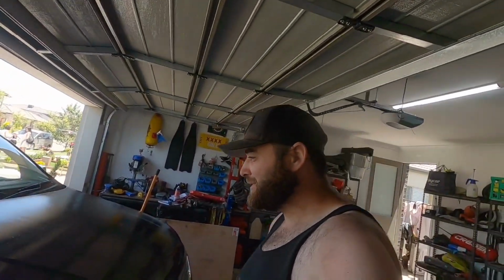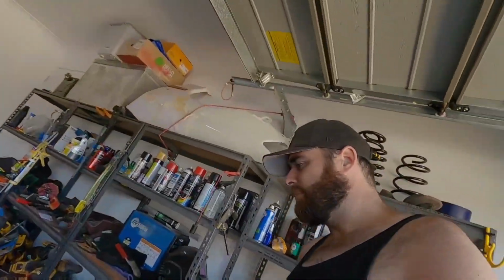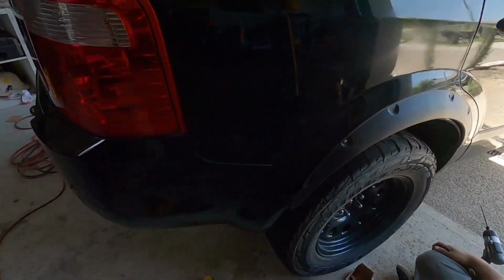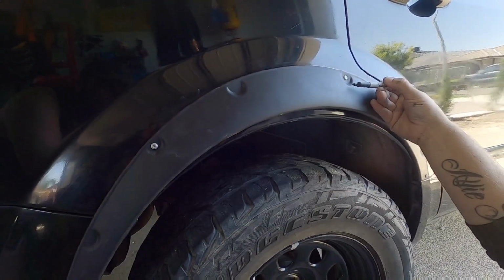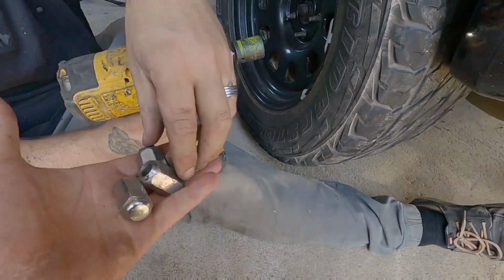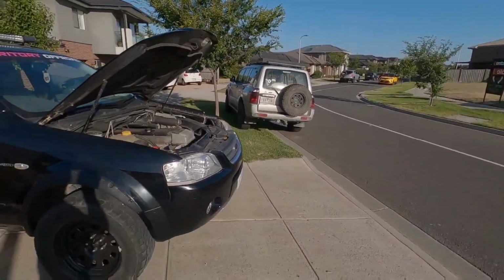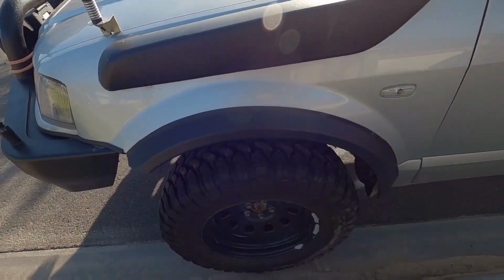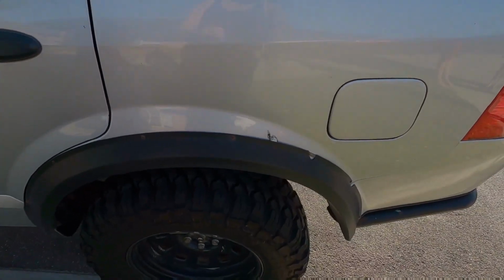Installing ebay Bolt On Flares | Ford Territory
bit of a video on installing ebay bolt on flares to a offroad Ford Territory. It involves a bit of cutting and welding. End result wasn't to bad but we might do the fronts a small bit different next time.